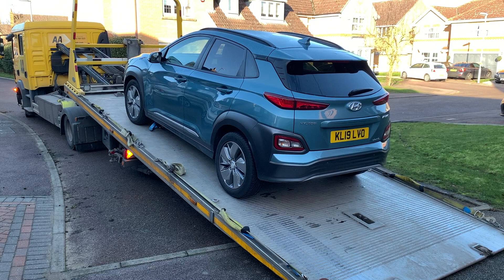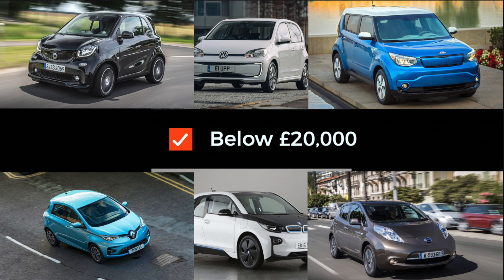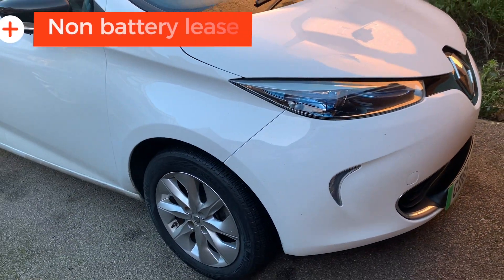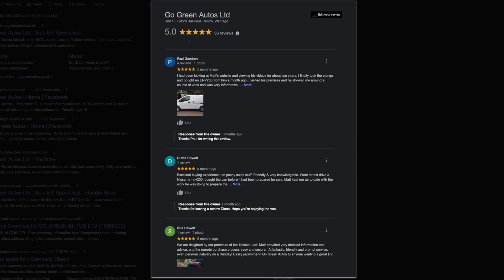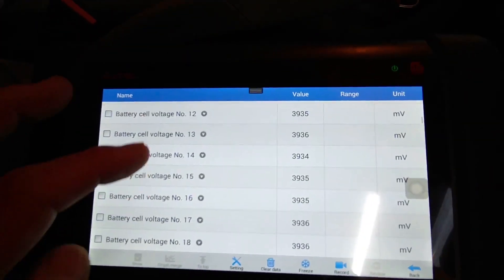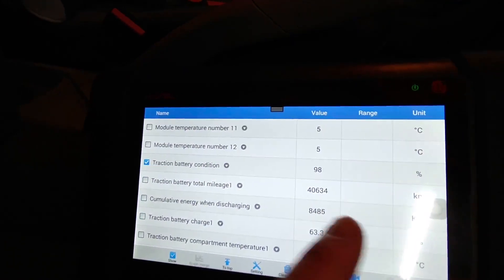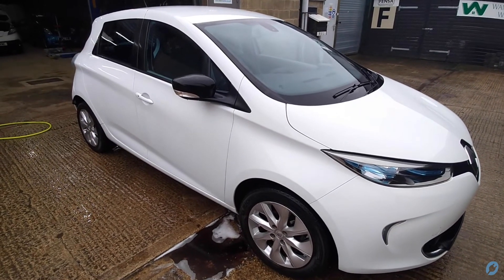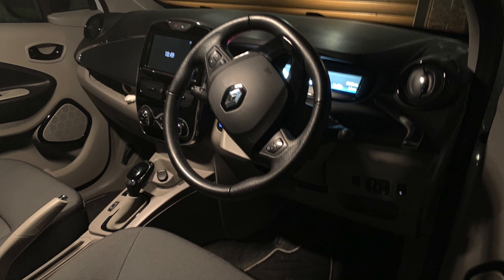Our new EV arrives what did we get?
Our replacement for our Hyundai Kona EV arrives. I tell you what we purchased, why we went for that model. What criteria we used to choose the car.

🔴 Setup:
4.0kW solar array, installed Sept 2011, 16 x 250w Sanyo HIT-H250E01 panels
 - 3.8kW SMA Sunny Boy inverter
2.34kW solar array, installed Oct 2019, 6 x SunPower Maxeon 3 390w panels
 - 2.2kW SolareEdge inverter
New EV, delivered 14th Jan 2022

Tesla Powerwall 2, solar and EVs